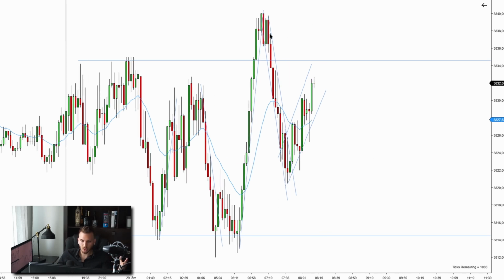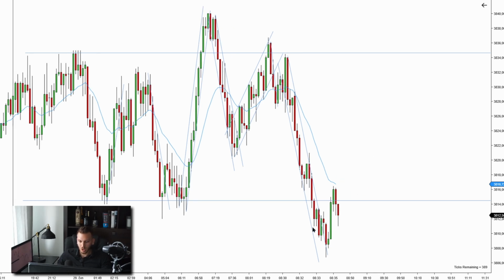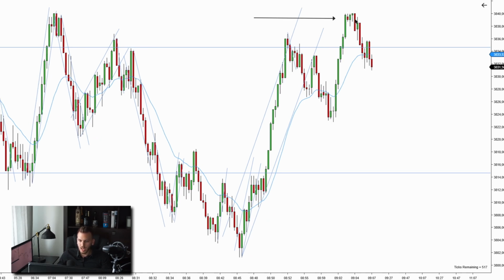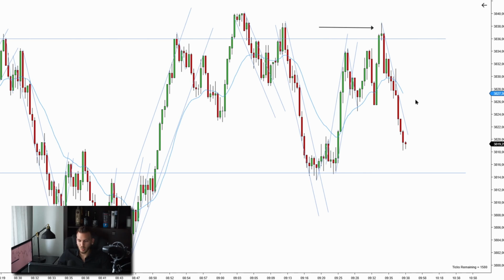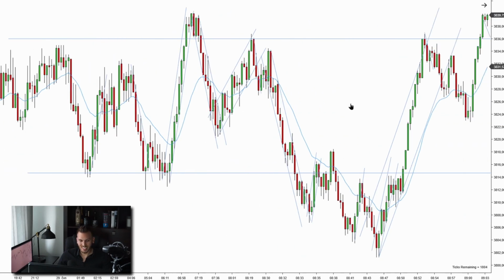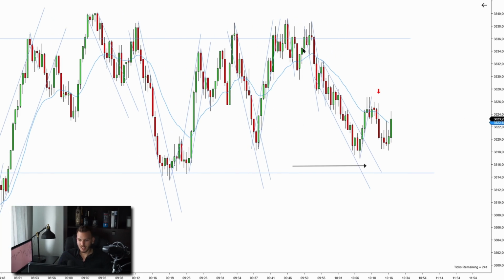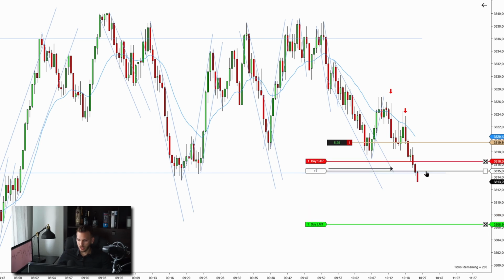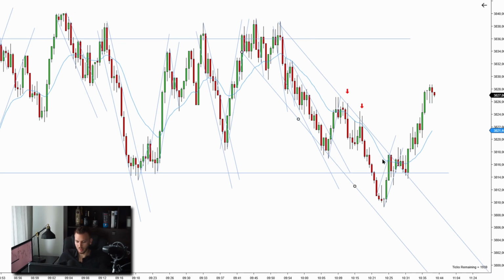LIVE Day Trading With Price Action - High Probability Setups